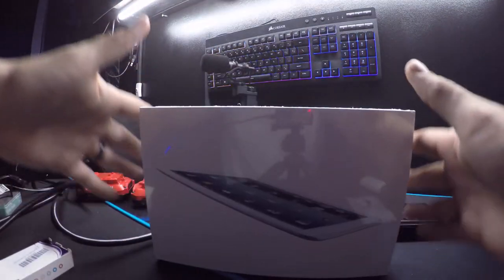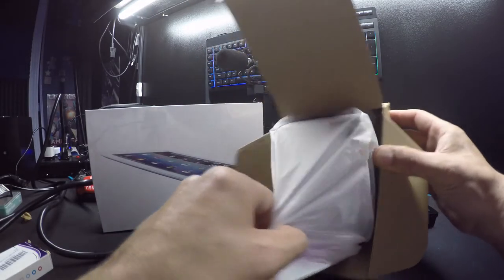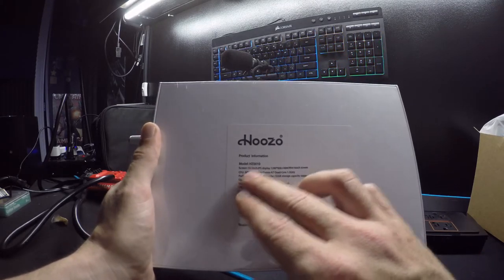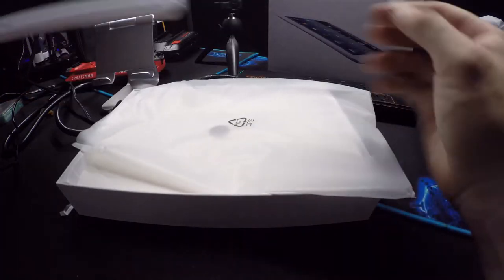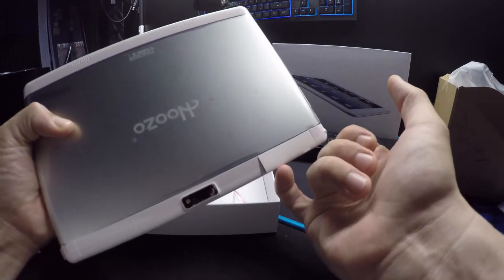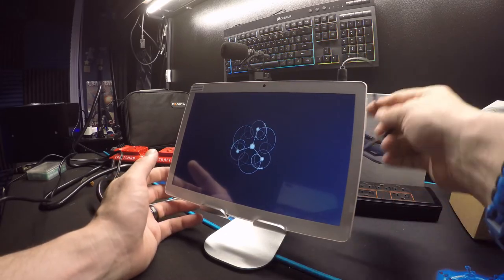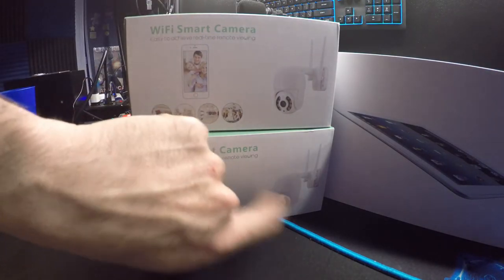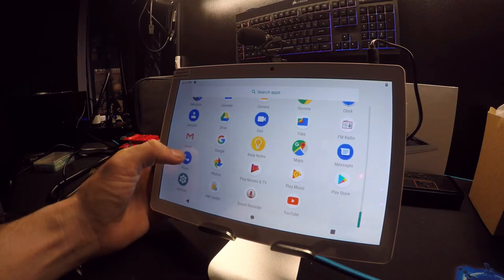100 $ Amazon Tablet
so your looking for a TABLET that's under 150$. amazon sells just that .. its branded by 50 different companies .. but is the same tablet with just a diff name here's my review and thoughts on it SUBSCRIBE & LIKE⚡️ ⚡️ LINKS BELOW ⚡️

LINKS BELOW
AMAZON TABLET

POWER STRIP